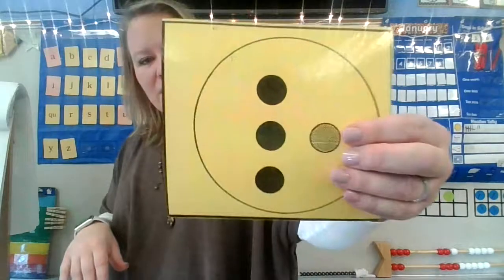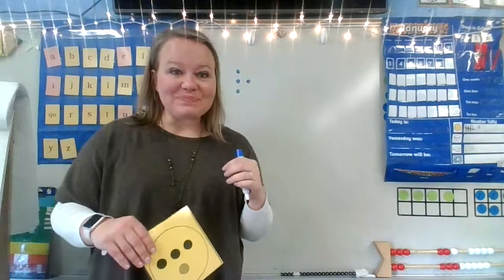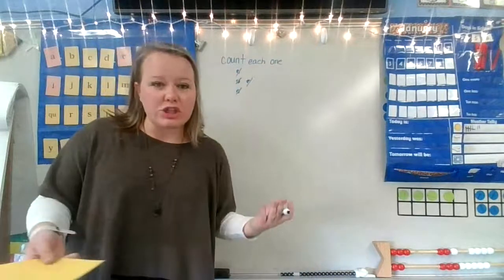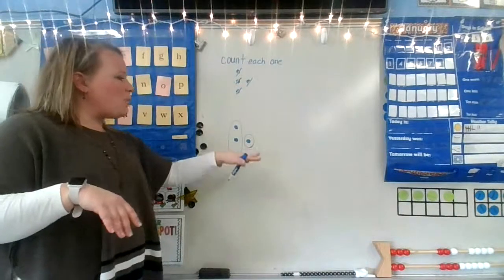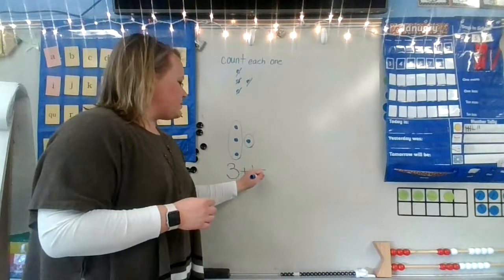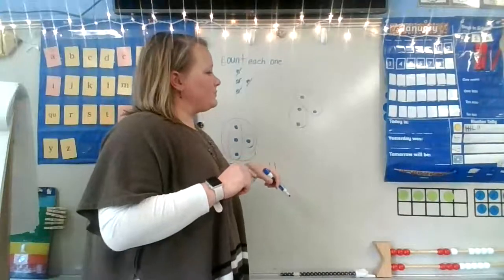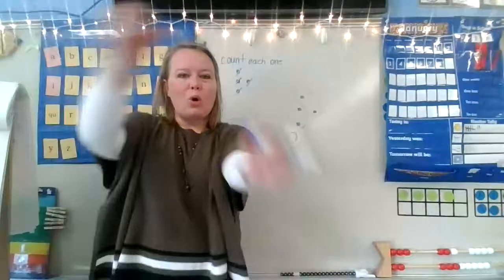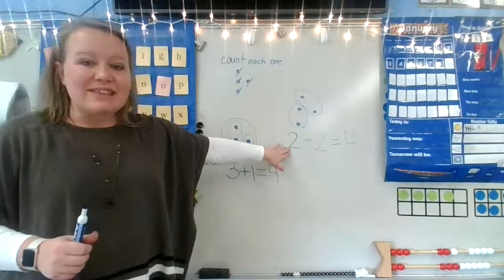Week 16: Monday subitize dot cards and equations